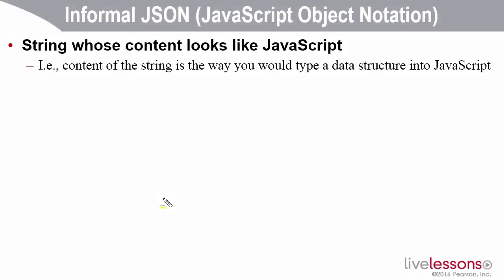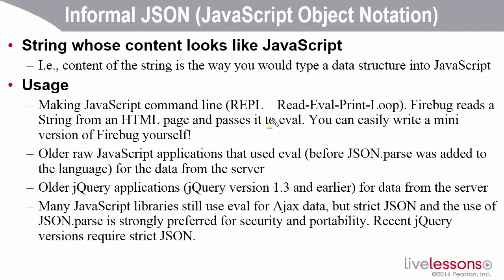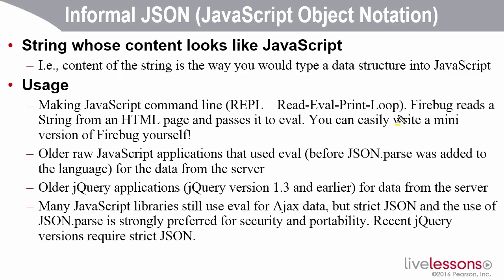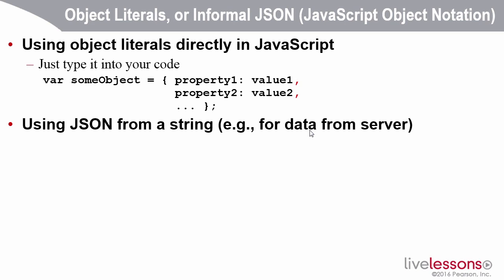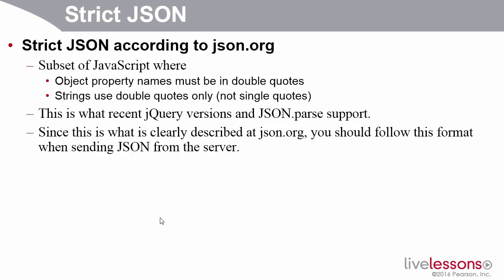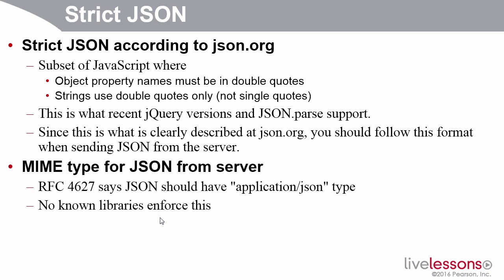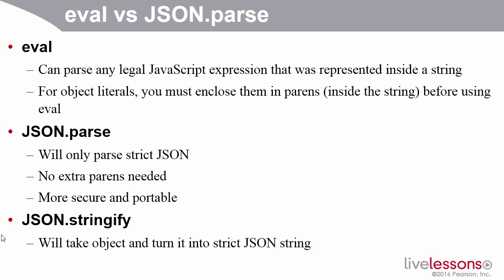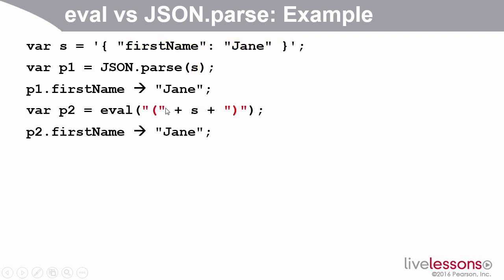5 5 Create and parse JSON JavaScript, jQuery and jQuery UI